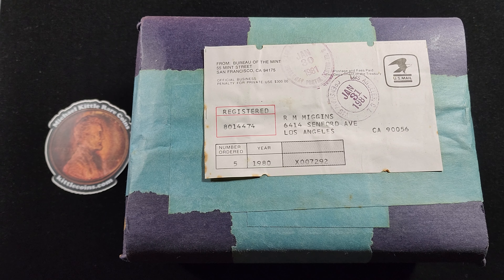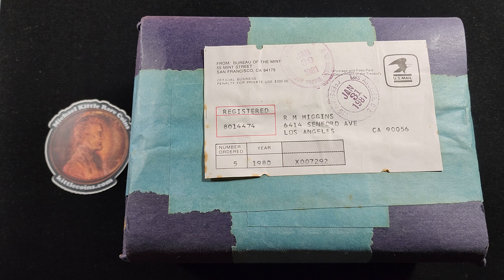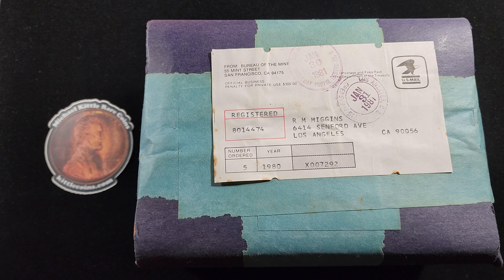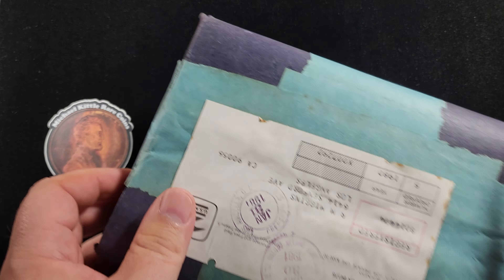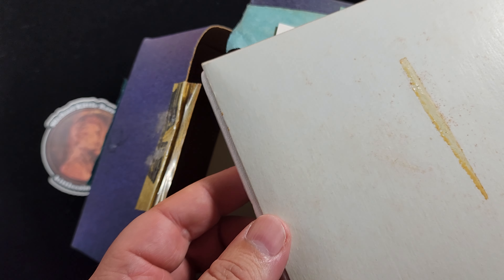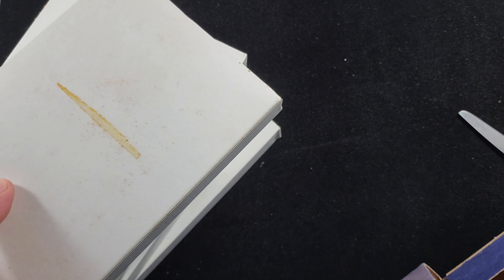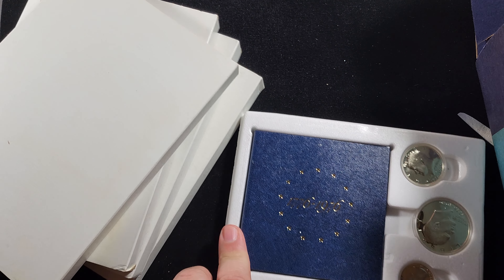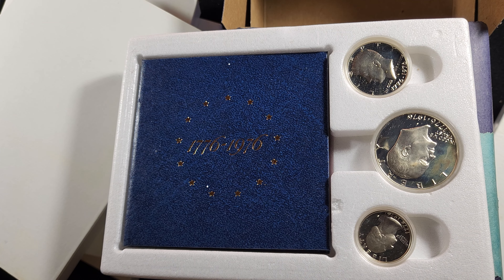Opening a 43-Year Old United States Mint Sealed Box - U.S. Mint Unboxing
A short video of my unboxing of a 43-year old sealed box from the United States Mint.

I have had this sealed box from the United States Mint for awhile now.  The postmark on the box is January 31, 1981 and the label says there are 5 products from 1980 inside.  Presumably, the box has either proof sets or mint sets from 1980.  Not 100% sure I should even open this box as it has been sealed so long.  But I'm not a box collector, I'm a coin collector!  What will we find in this 43-year old sealed box?

I also sell coins from time to time, please check out my current inventory of coins at:

You can order Michael Kittle Rare Coins merchandise from our Teespring store

I am often asked about what coin collecting supplies and/or camera equipment I use. You will pay nothing extra by using these links, but you will support me as I'll make a few cents. Thanks!

I order my stickers from Sticker Mule. Not the cheapest, but the quality is top notch and their customer service is excellent. If you'd like to make your own stickers, here is a link that will save us each $10 on our next orders:

Mike
Michael Kittle Rare Coins